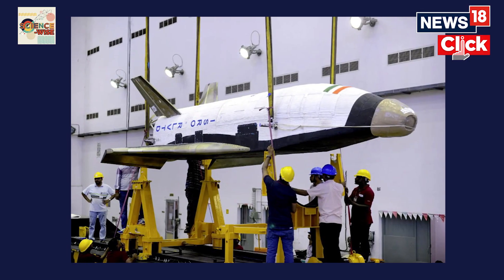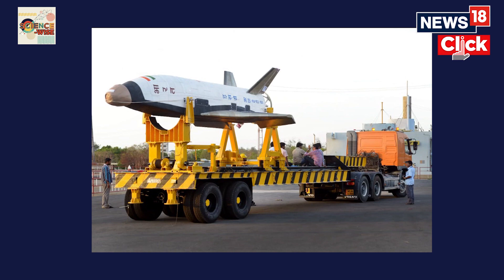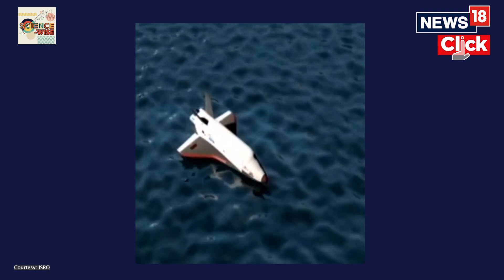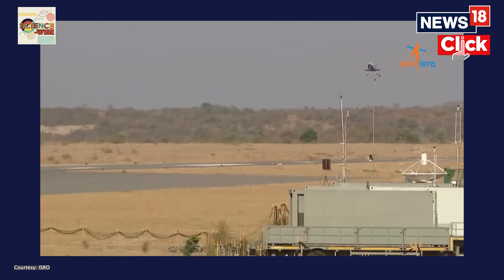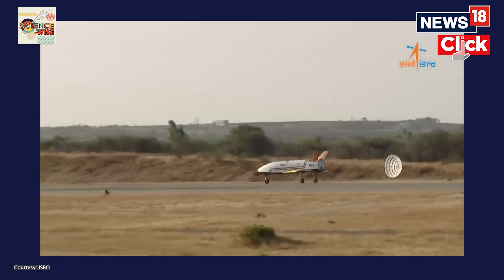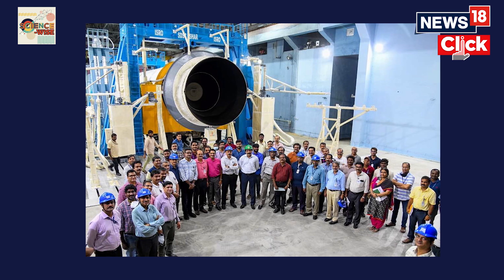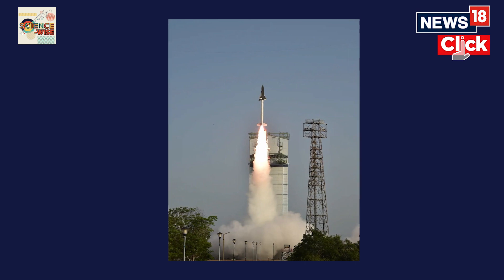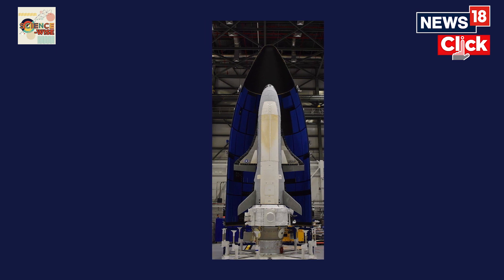ISRO's First Reusable Two Stage Orbital Launch Vehicle | Indian Space Research Organization News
Over a decade after NASA retired its first-ever fleet of Space Shuttle, ISRO is building its own - a Reusable two-stage orbital launch vehicle. The RLV will launch into space like a rocket but cruise back to Earth like an airplane & land on a runway.

The space agency recently conducted a successful demonstration of its autonomous landing on the runway at Aeronautical Test Range in Karnataka.

n18oc_tech